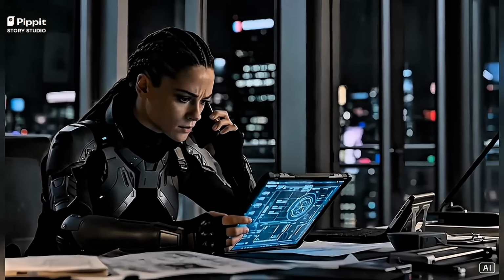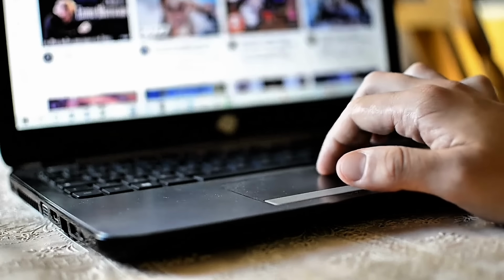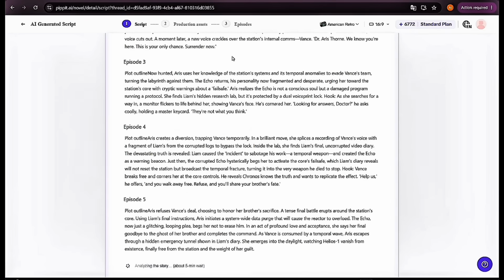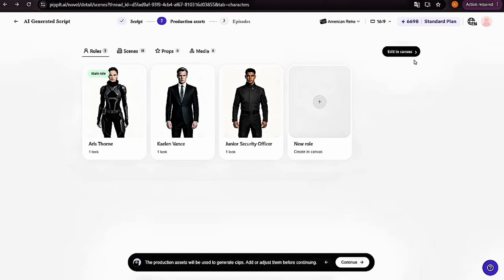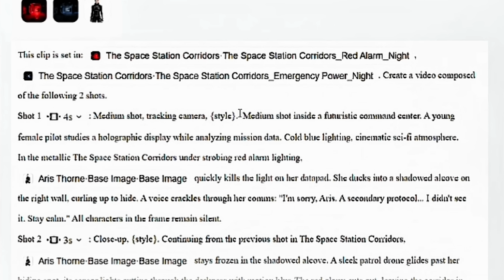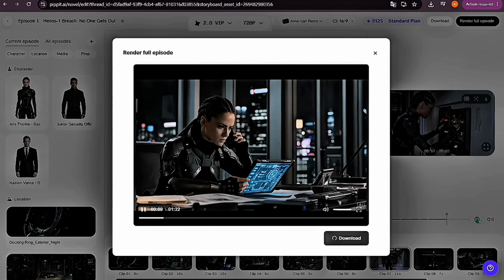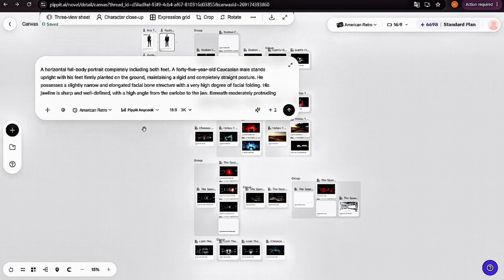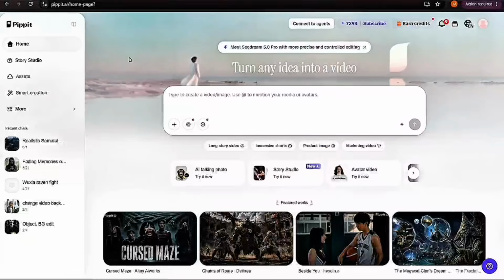Seedance 2.5 + Pippit AI: The Ultimate AI Video Creation Workflow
Seedance 2.5 is here! In this video, I'll show you how to use Seedance 2.5 inside Pippit AI to create stunning, cinematic, hyper-realistic AI videos for YouTube, TikTok, Instagram Reels, ads, and social media content.

You'll learn:
• How to access Seedance 2.5
• How to generate high-quality AI videos from text prompts
• Tips for getting better cinematic results
• My honest review and best settings

✨ free credits everyday